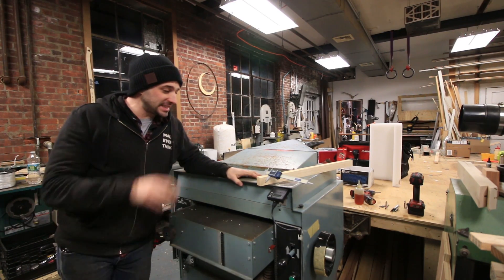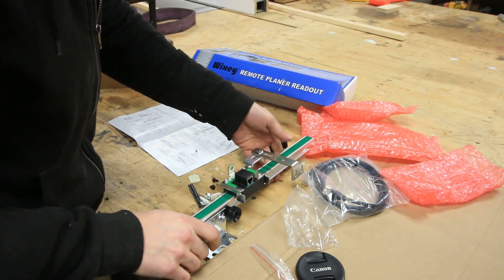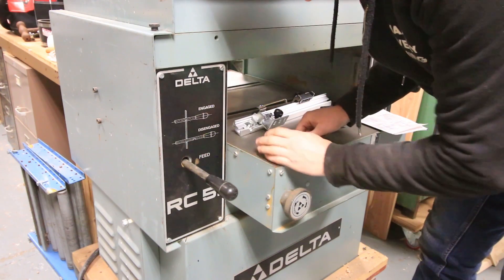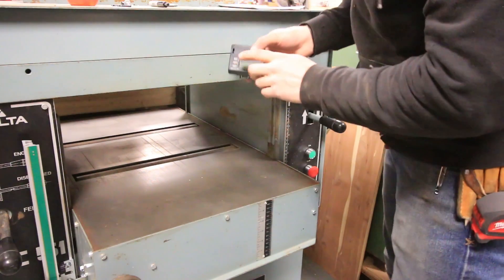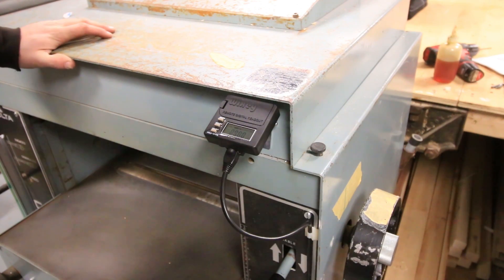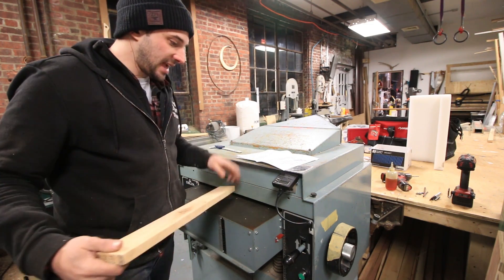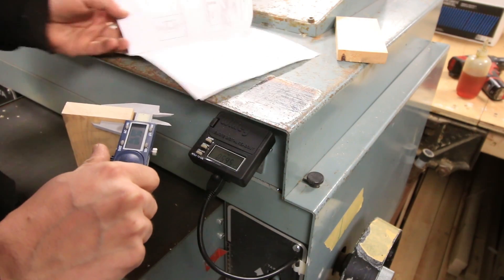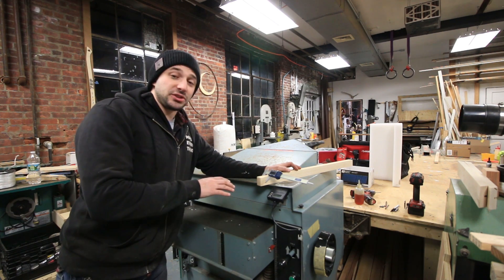Perfect Planer Thickness (Wixey Digital Read Out)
In this video I install a Wixey WR550 DRO on my Delta RC51 20” Planer. This is a very simple upgrade that will make a huge difference in the accuracy I am able to get when planing boards.

Wixey WR550 Remote Planer Readout ( The one I used in the video, for larger planers)

Wixey WR510 Digital Planer Readout with Fractions (Smaller DRO system for 13” bench top style planers)

Flap disc:

Inside corner disc (AMAZING):

Wire Wheel:

Sawstop Table Saw:

Articulated Vise:

Porter Cable Restorer:

The Camera I use:

The Tripod I use: